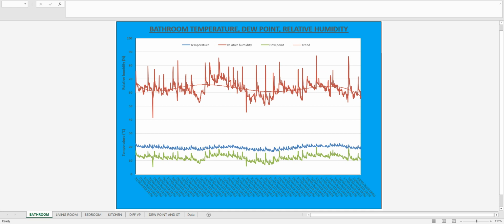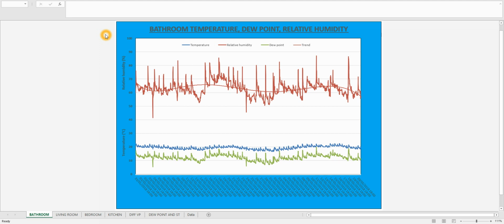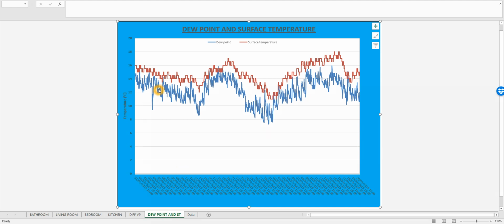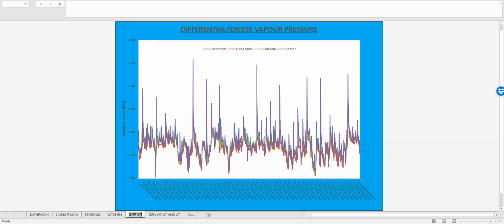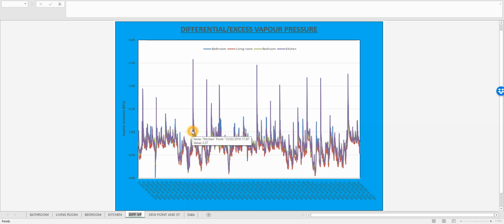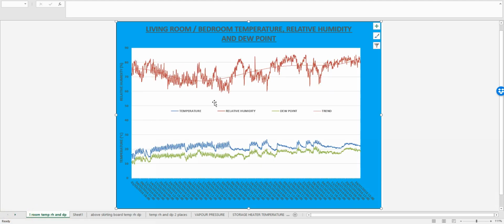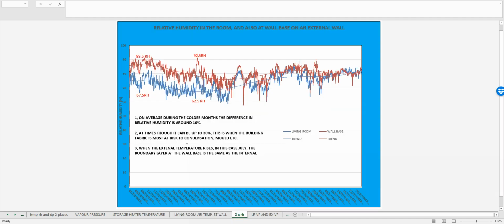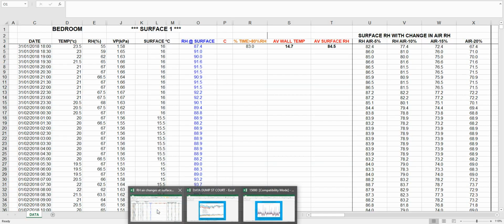How to fix mould and condensation problems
To fix mould and condensation issues we need to find the cause. Data logging along with other tools, help us give the correct diagnosis of the issue, and also the correct repair. Data logging of the atmospheric conditions allow us to see how the heating is being used and also how the ventilation is being used also. Armed with this info we can give the client the best advice, and they can have complete peace of mind. This can also be used in disrepair cases to prove what is going on.